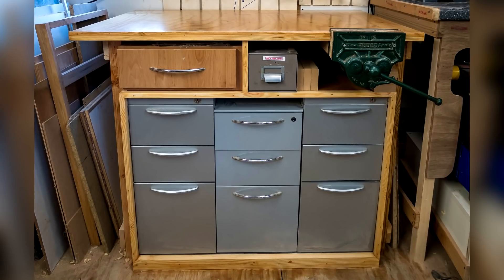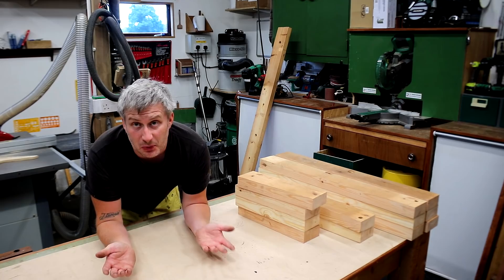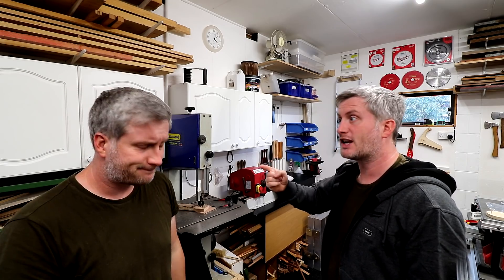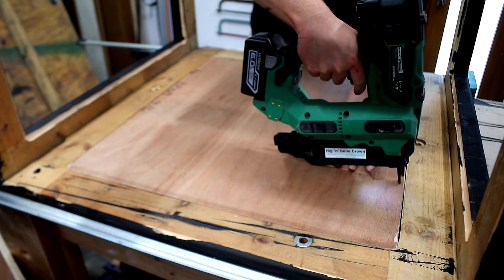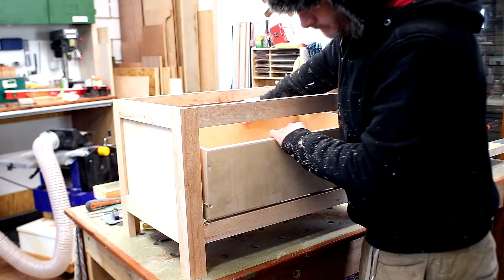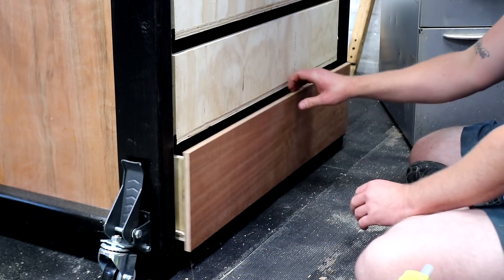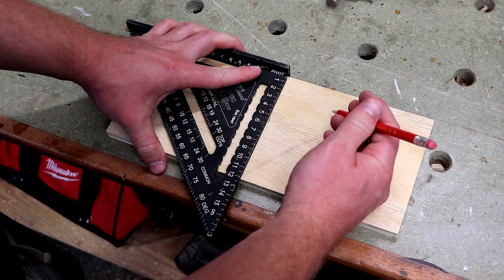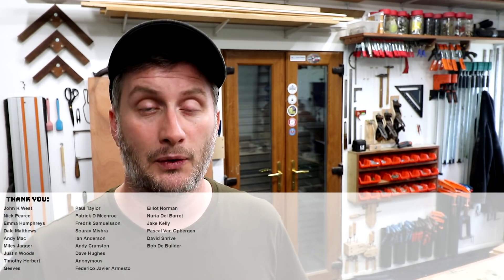Making A Workbench / Outfeed Table With Drawers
In this video I make a workbench / outfeed table with drawers for my workshop.

Bedside tables I made from the old kitchen doors:
The original workbench I made four years ago that this one is replacing (part 1) (part 2)